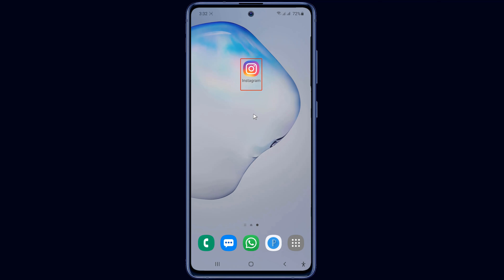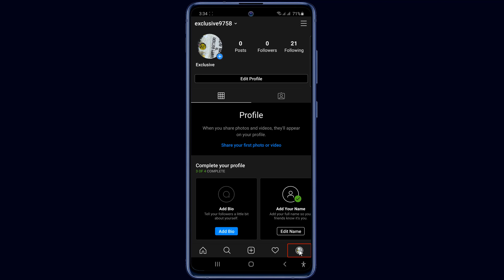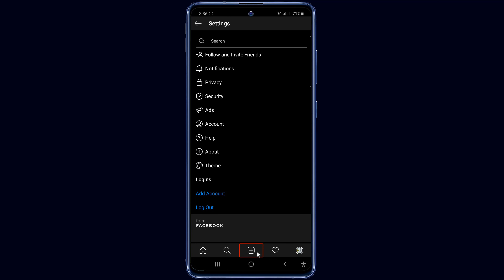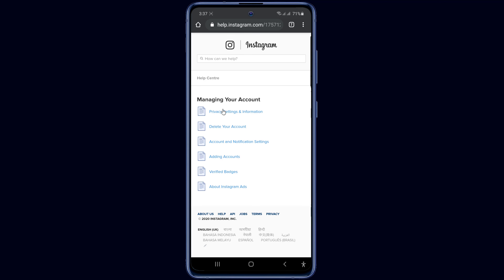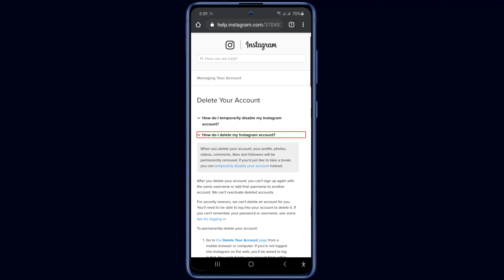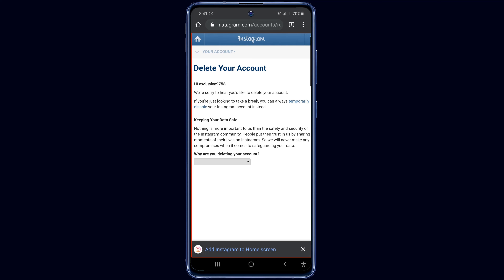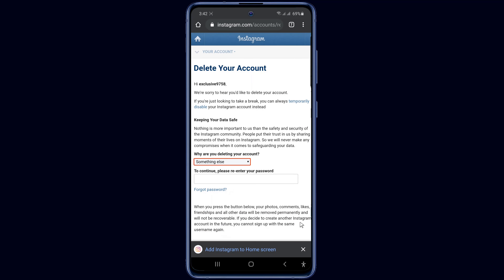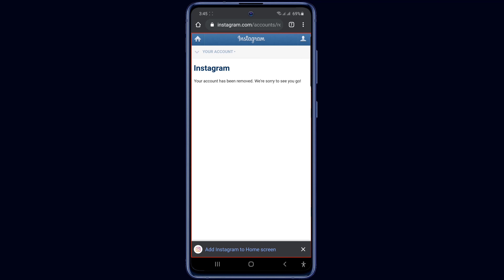How to Delete Instagram Account [2020]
Steps to delete my Instagram account:
step 1: Open your Instagram Account
Step 2: Go to Menu button in Inst
Step 3: Open settings from the menu
Step 4: Go to Help in setting menu on Instagram
Step 5: It will open a page in browser
Step 6: Now, open Manage your account
Step 7: it has a option to delete your Instagram profile
Step 8: Now select the option to delete the account
Step 9: Fill the form with your login id and password
Step 10: Enter the reason for deleting your Instagram account

How Do I delete instagram account Permanently in the Mobile Phone?
How to permanently delete instagram account
How to delete instagram account